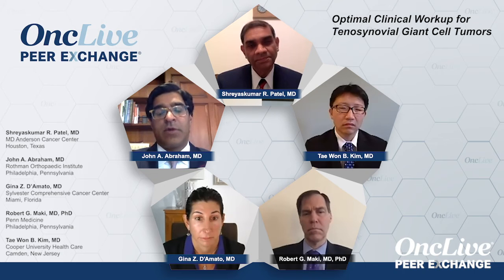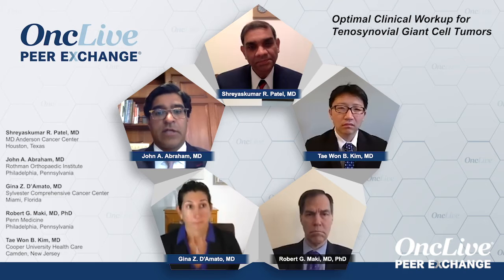Optimal Clinical Workup for Tenosynovial Giant Cell Tumors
Optimal strategies for the clinical workup of tenosynovial giant cell tumors, as well as advice on molecular testing.